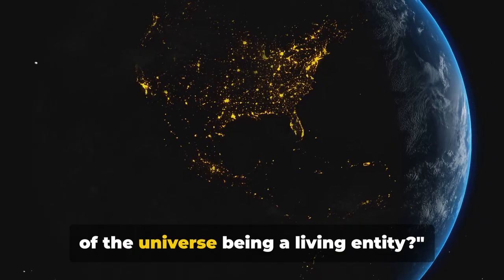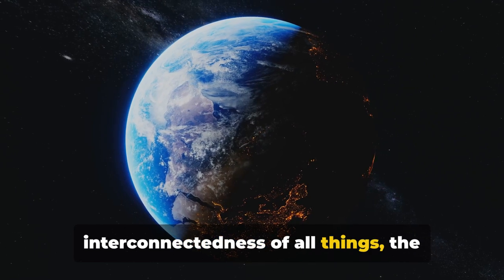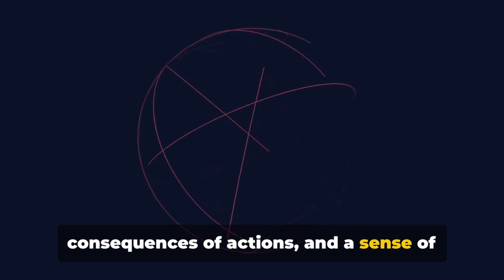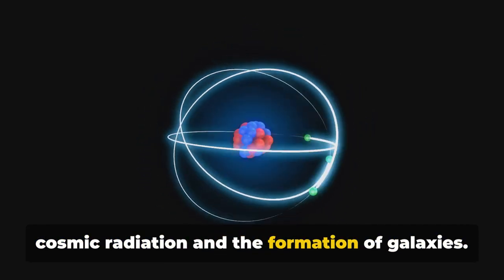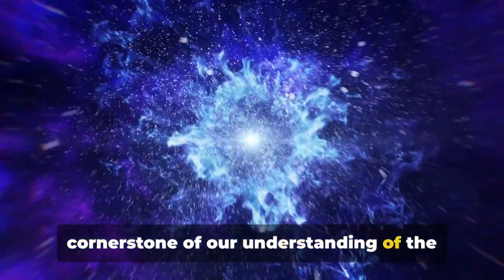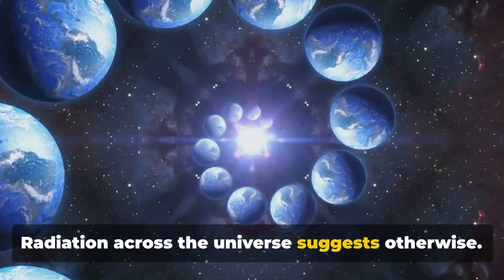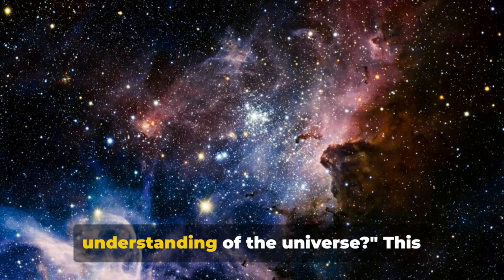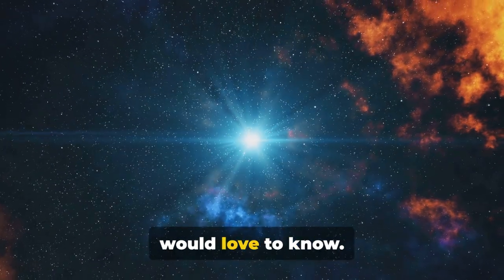Is The Universe Alive??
The Living Universe Theory: Exploring the Cosmic Consciousness

Welcome to The Matter Fact and our deep dive into the fascinating concept of the Living Universe Theory! In this video, we explore the idea that the universe is not just a vast collection of inert matter but a living, conscious entity. Join us as we delve into the origins of this theory, its implications for our understanding of life and consciousness, and the groundbreaking research supporting it.

What You'll Learn:
- The history and origins of the Living Universe Theory
- Key scientific and philosophical arguments
- How this theory challenges traditional views of the cosmos
- The potential impact on our understanding of life and consciousness